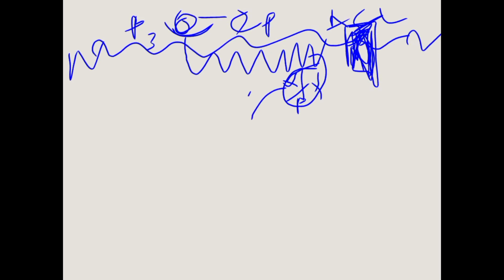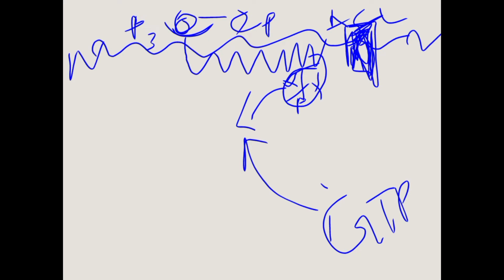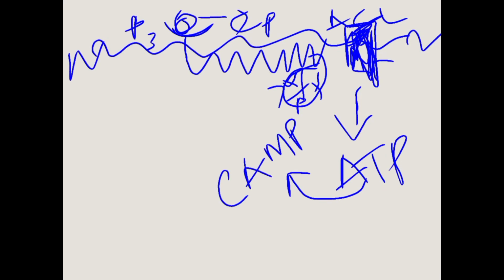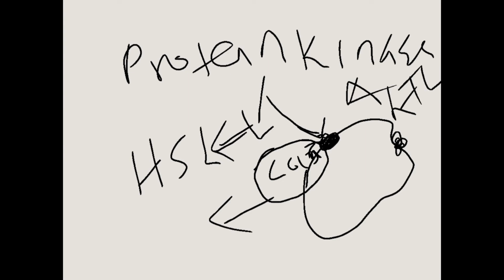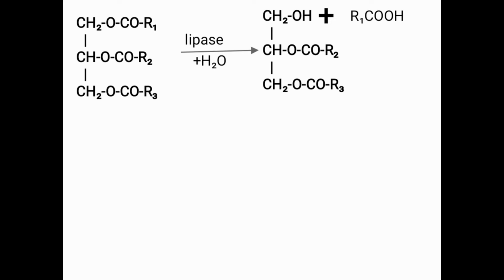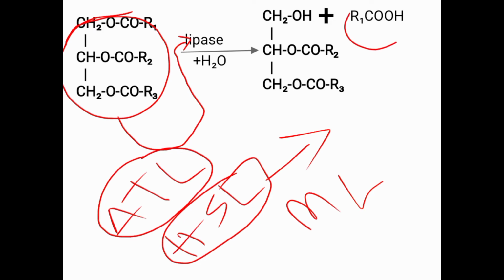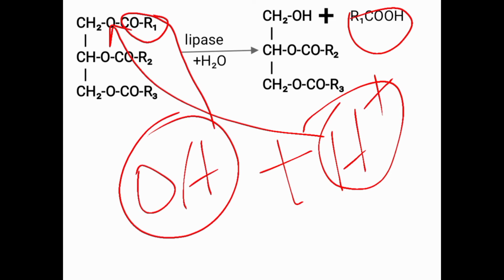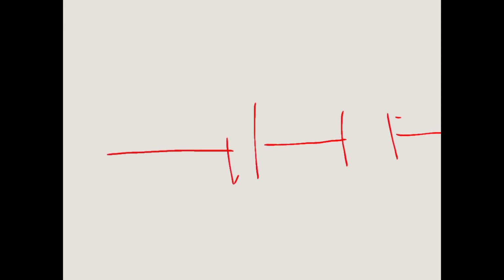mobilization of fatty acids